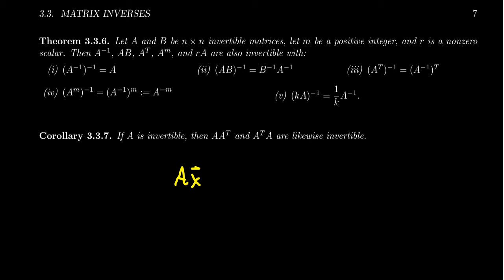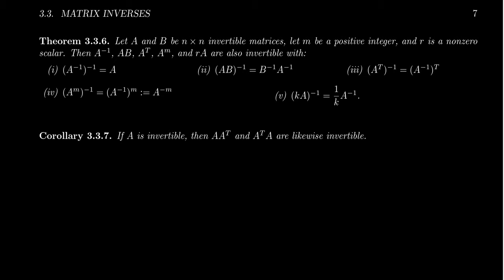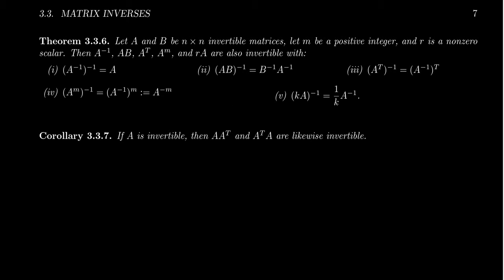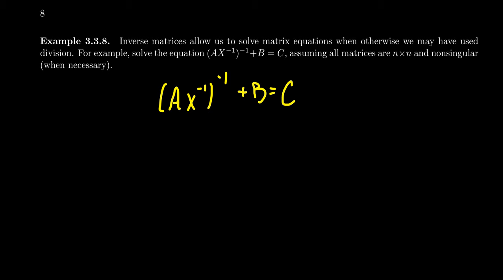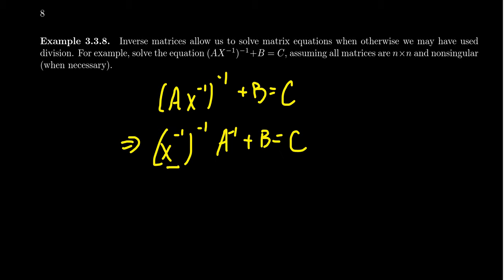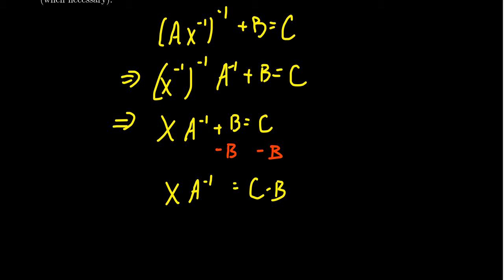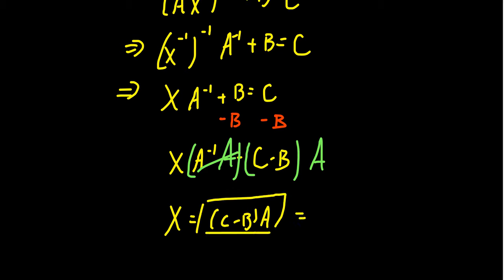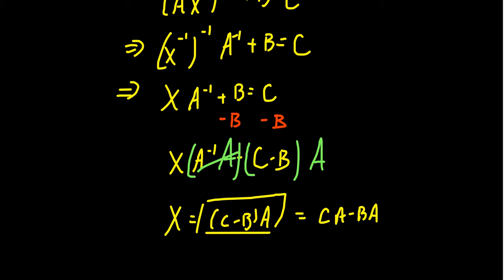Properties of Matrix Inversion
In this video, we review the present properties of matrix inversion and demonstrate how to use them to solve matrix equations.

This lecture covers section 3.3 - Matrix Inverses from the book. This is part 3 of 4 videos from this section.